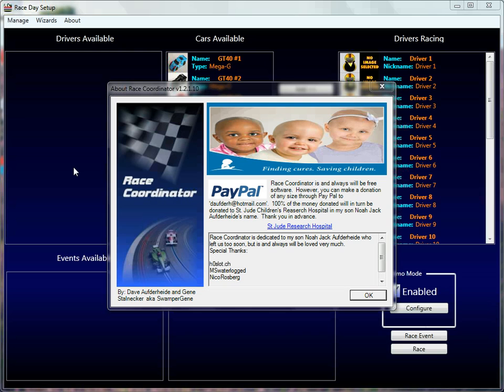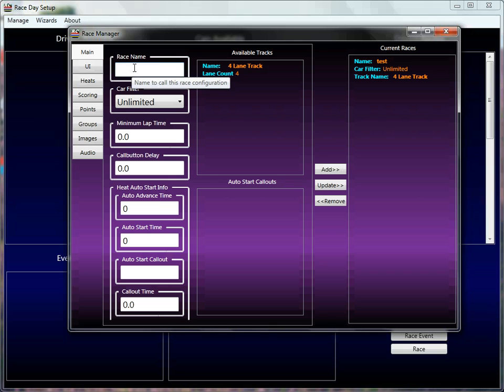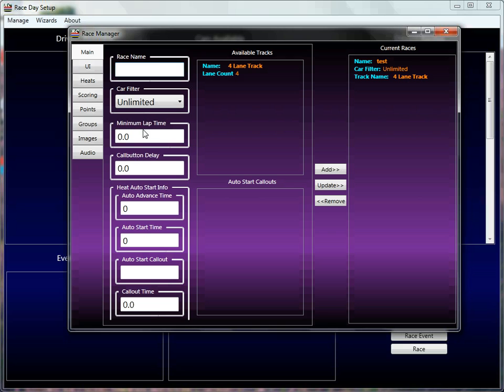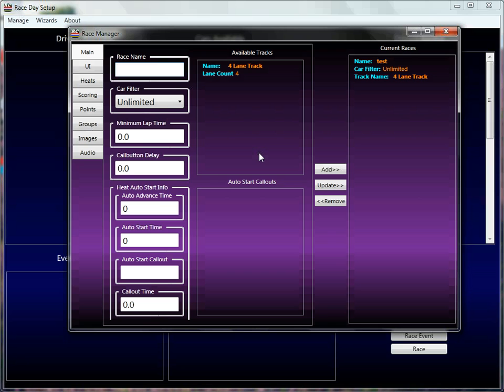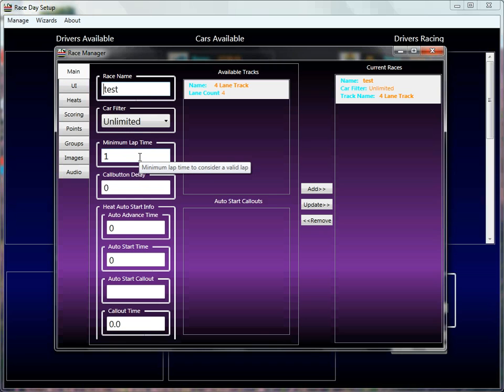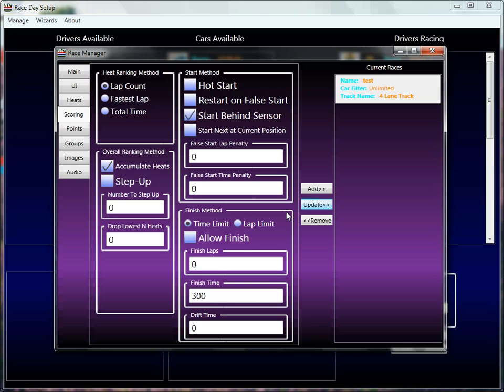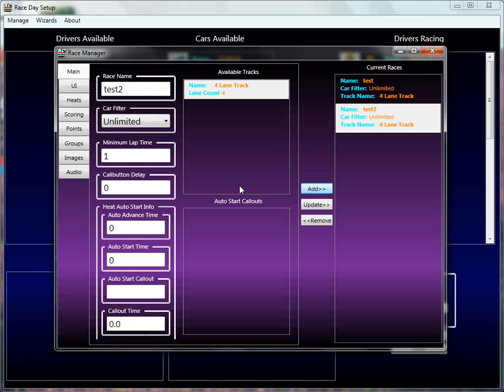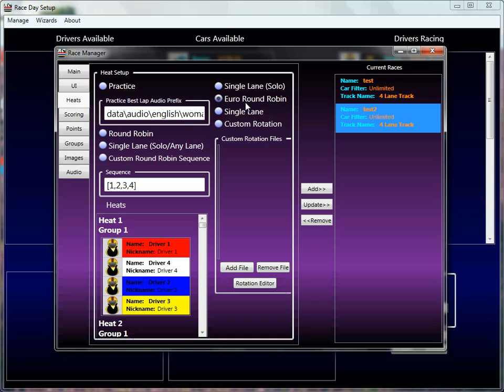Race Coordinator Tutorial -- Management Setup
This Race Coordinator tutorial talks about the management setup screens at a high level.